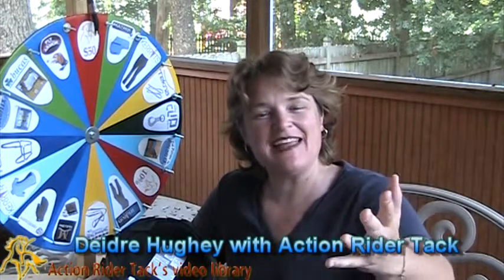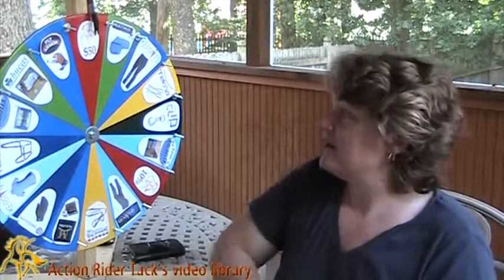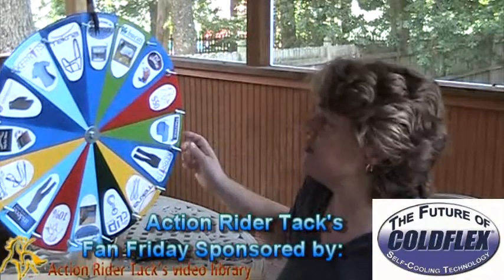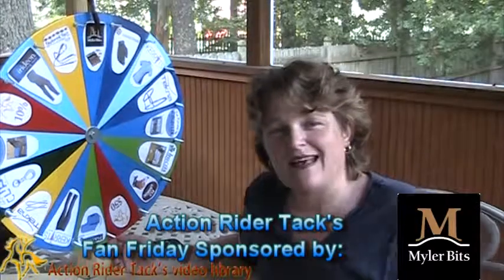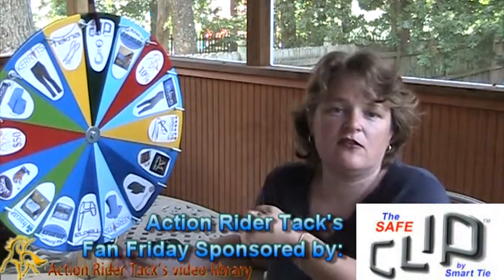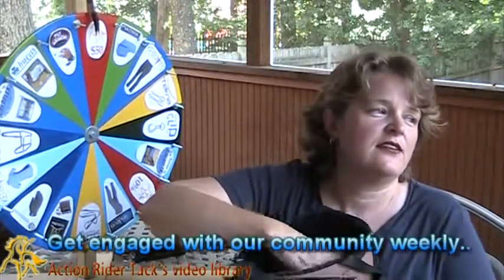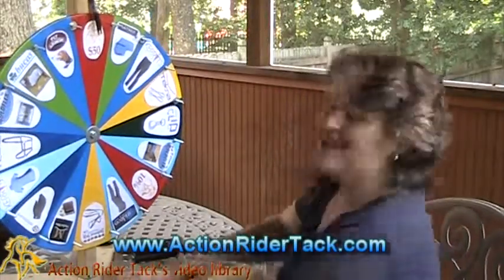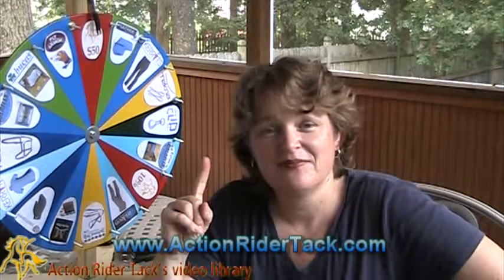Customer Wins $50 For Next Purchase at Action Rider Tack!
- It's Fan Friday and this week's winner is Jo Proctor! She wins $50 off her next purchase of horse tack or horse riding apparel Congratulations!

If you watched the video, you also learned that it's our last Fan Friday because during the month of September, Fan Friday is going to go through a radical transformation.